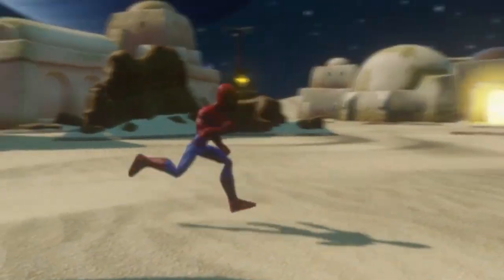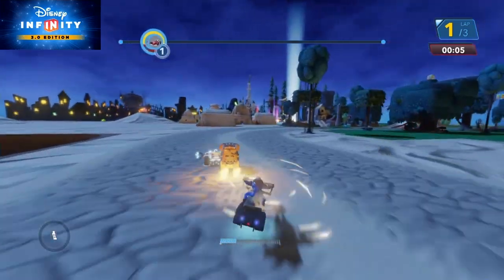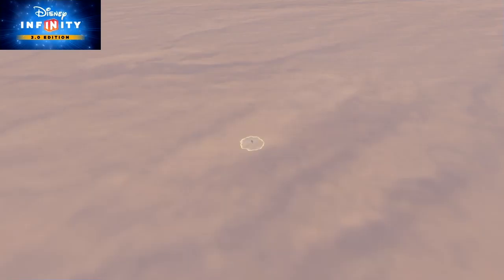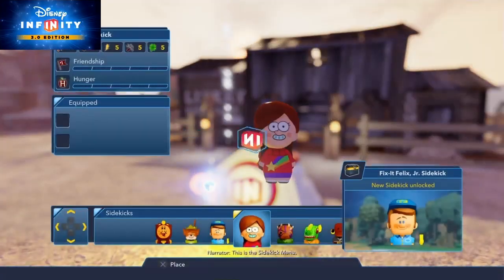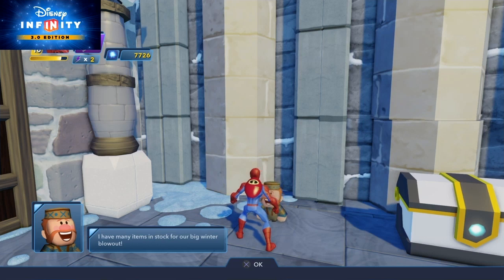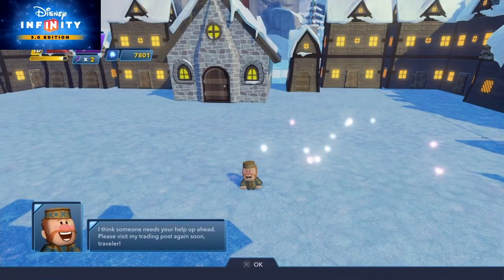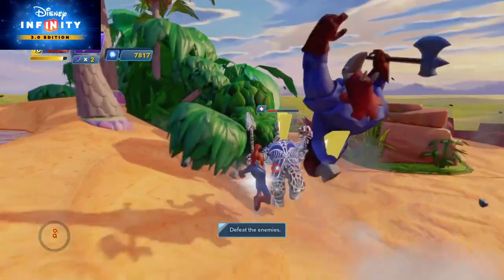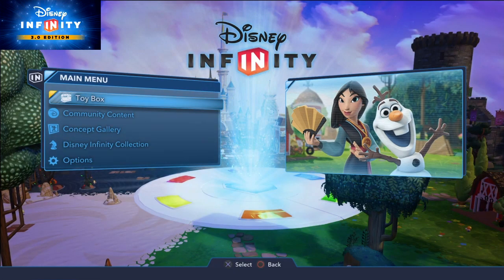This is Disney Infinity 3.0 in 2020 (Part 9)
I miss playing online in this game so much... 😭😭😭